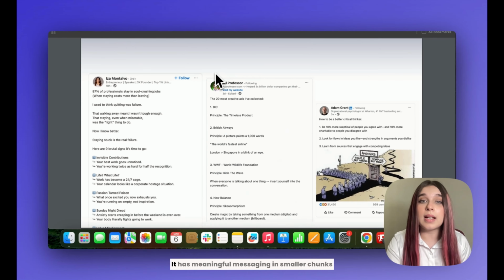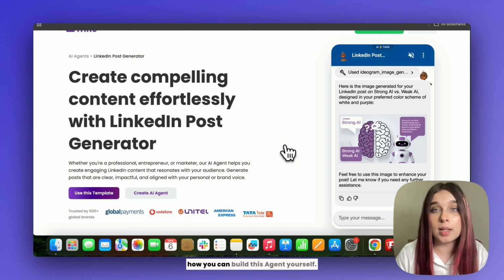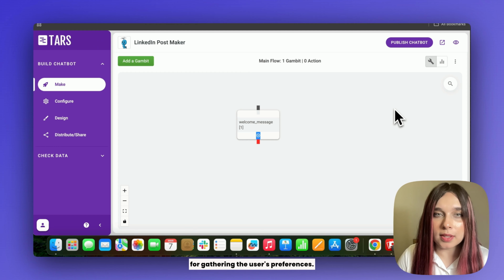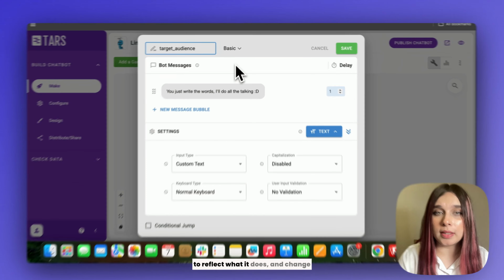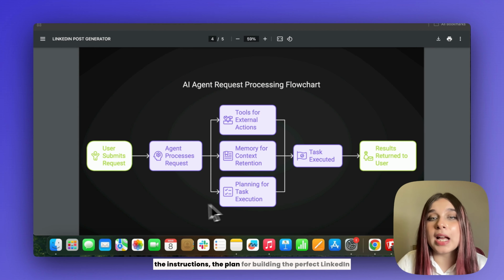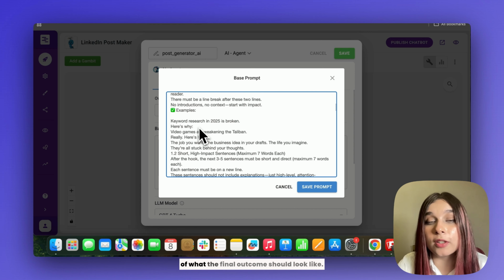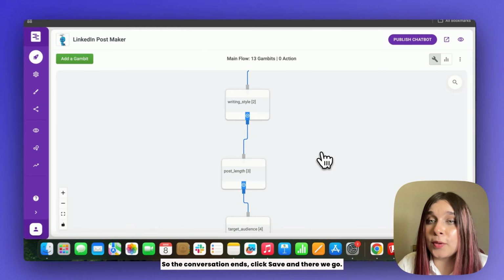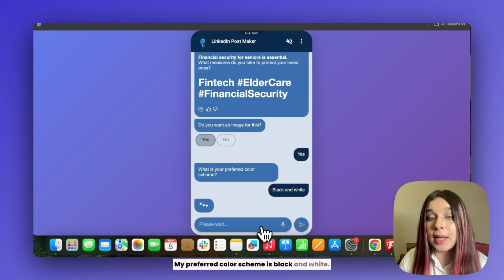Create Your OWN AI Agent for LinkedIn Posts in Minutes - Step by Step Guide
Struggling to consistently create engaging LinkedIn posts? You're not alone! Creating impactful content every day can be overwhelming. In this video, you'll discover how to create an AI agent to help you automate your LinkedIn strategy, freeing up valuable time and boosting your brand visibility.

🔑 What You'll Learn:

🎯 Crafting Engaging Posts: The essential ingredients—strong hooks, clear messaging, and compelling CTAs.
📌 Automate the Process: Turn any article or webpage into a scroll-stopping LinkedIn post within seconds!
🖼️ Image Generation Bonus: Automatically create attention-grabbing images to accompany your posts.

Step-by-step walkthrough on using the LinkedIn PostMaker Agent by Tars
Easy, no-code setup—no technical skills needed!
Customizable options to ensure your content aligns perfectly with your brand and voice

Ideal for professionals, marketers, entrepreneurs, and anyone aiming to boost their personal or company brand on LinkedIn.